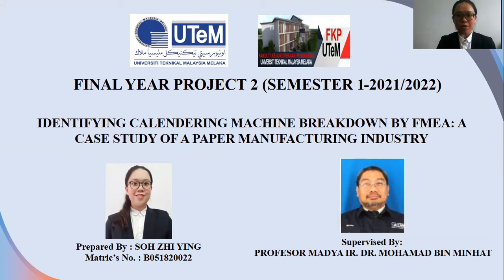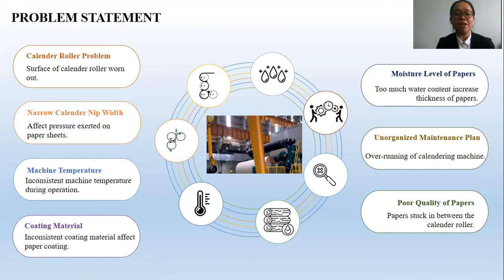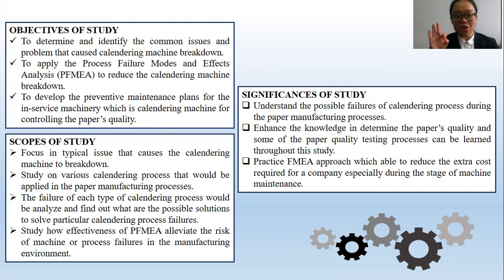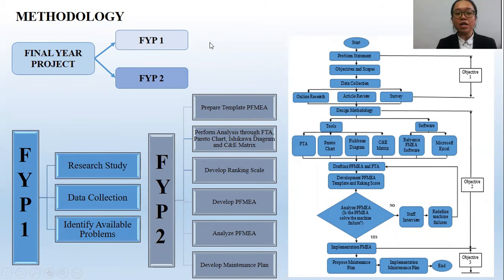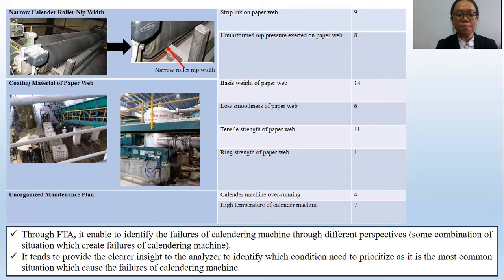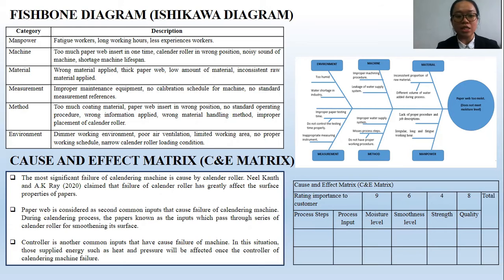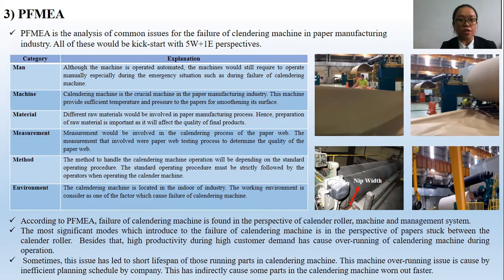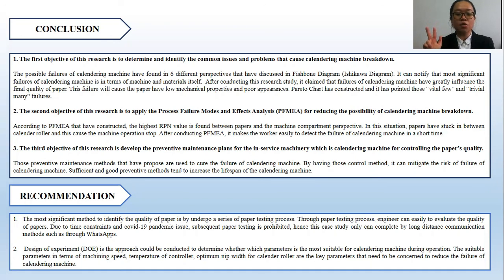BMFU 4924: FINAL YEAR PROJECT 2 (VIDEO PRESENTATION)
Good day to all the panels,  this is the video presentation for subject BMFU 4924: Final Year Project 2. Let's look into details and gets some ideas about the calendering process and how FMEA relates to my research study. Please lend me your ears and enjoy watching the video presentation.

FINAL YEAR PROJECT TOPIC:
IDENTIFYING CALENDERING MACHINE BREAKDOWN BY FMEA: A CASE STUDY OF A PAPER MANUFACTURING INDUSTRY

PREPARED BY           : SOH ZHI YING
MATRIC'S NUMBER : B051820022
SECTION/GROUP     : SECTION 4 GROUP 1 (SDE 4/1)
SUPERVISED BY       : PROFESOR MADYA IR. DR. MOHAMAD BIN MINHAT

Video Timeline
Chapter 1  Introduction: 00:22
Chapter 2  Literature Review: 03:29
Chapter 3  Methodology: 04:43
Chapter 4  Result and Discussion: 05:17
Chapter 5  Conclusion and Recommendation: 10:00